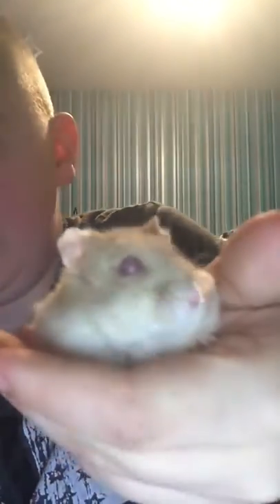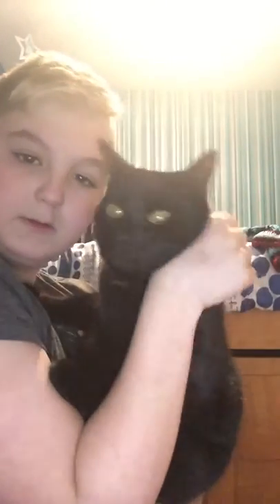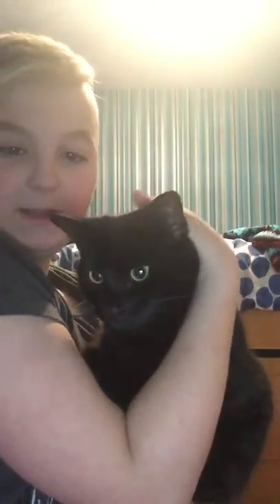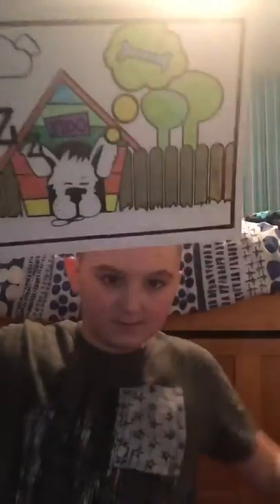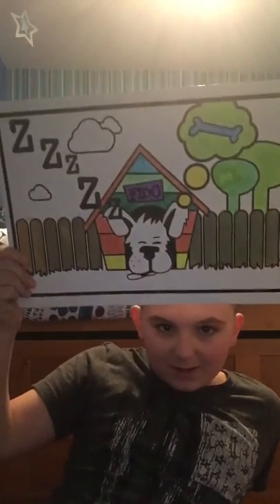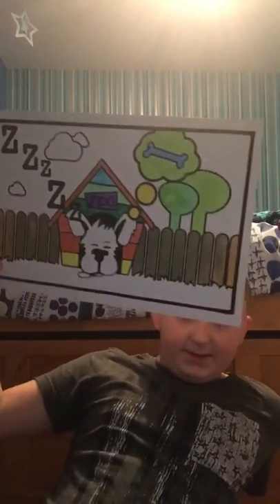Giving my hamster treats